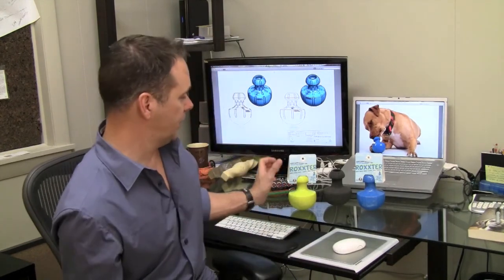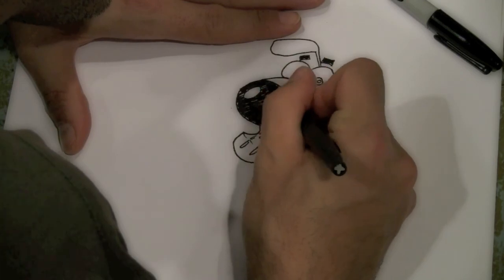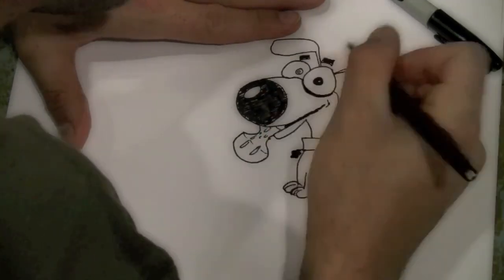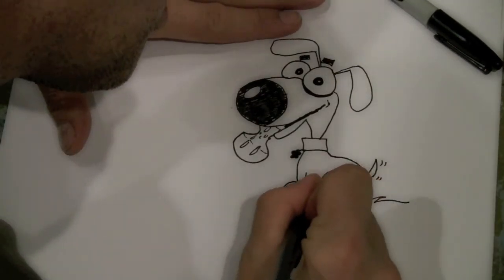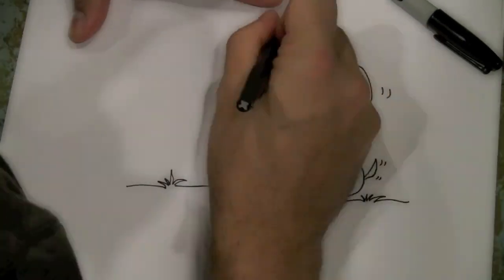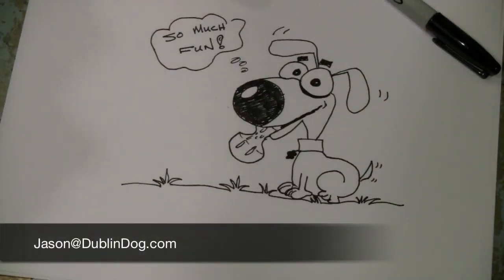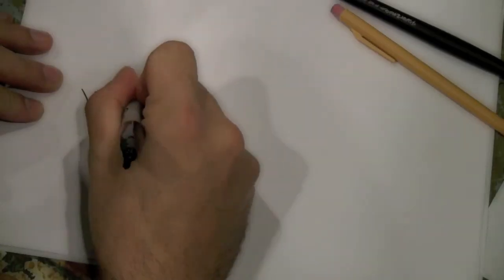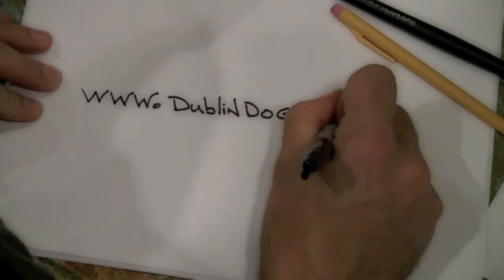6 Critical Steps for a successful product launch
Learn from entrepreneur Jason Watson, owner of the Dublin Dog Co what it takes to bring a product to market. In this segment, we review what it took to bring the Roxxter dog toy to market after almost 3 years of design and experimentation.